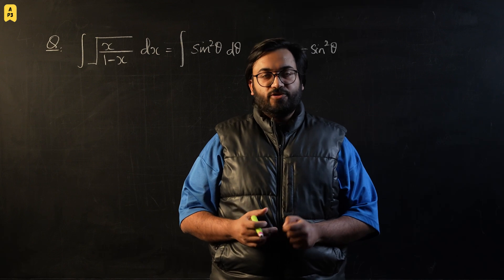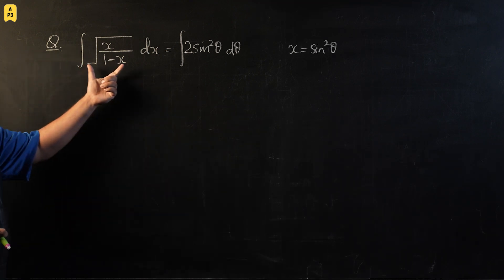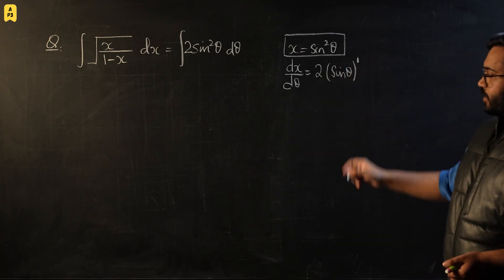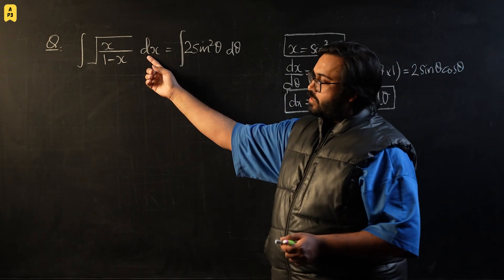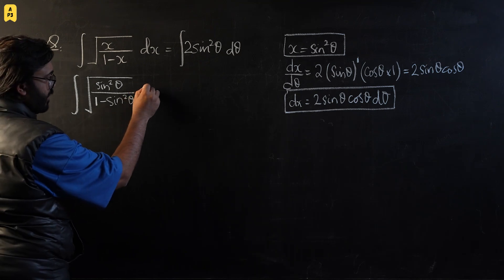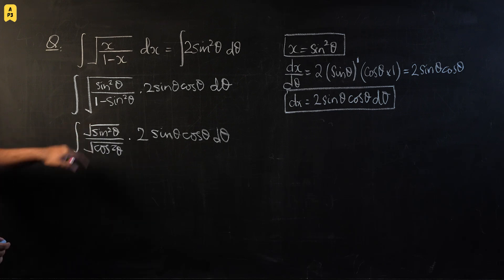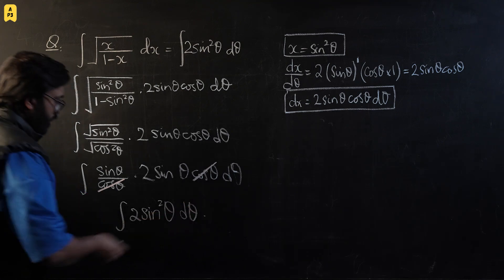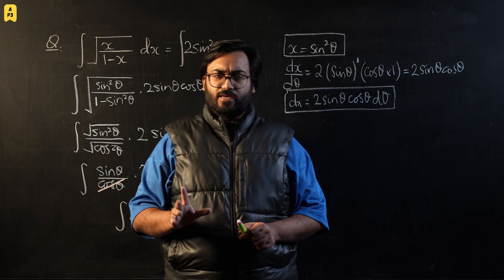Daily dose video 14 | Integration by substitution | Alevels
Watch another video explaining the challenging technique of integration by substitution combined with trigonometry.
Join us daily to discover something fresh in our daily dose series and don't forget to show your support by liking, sharing, and following for more fantastic content.